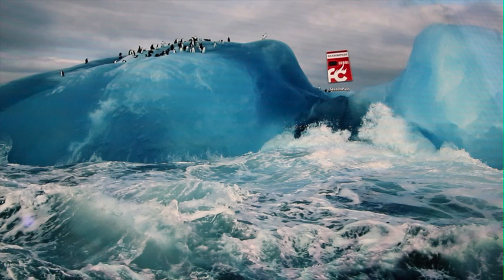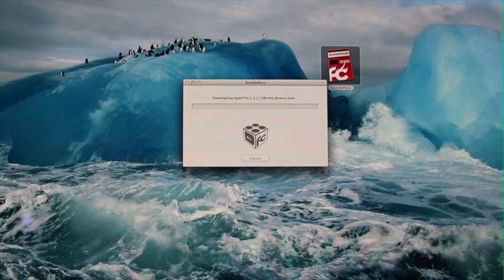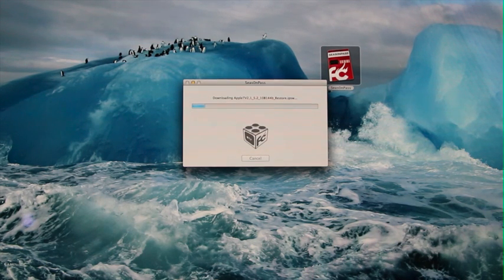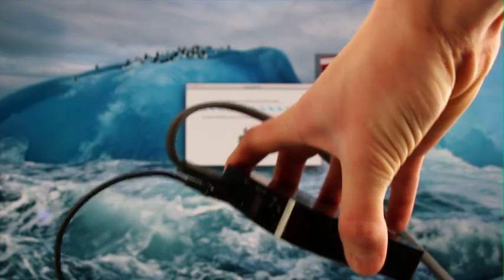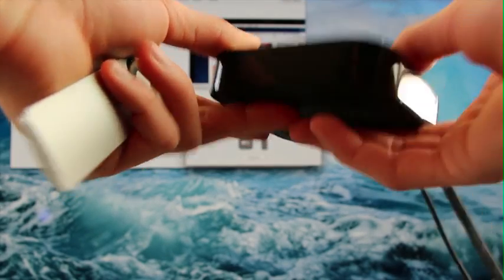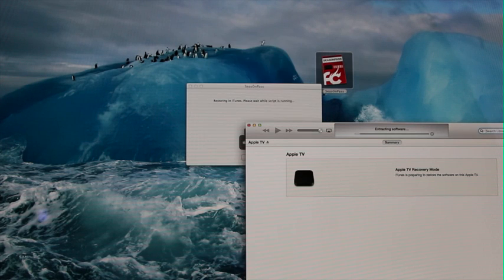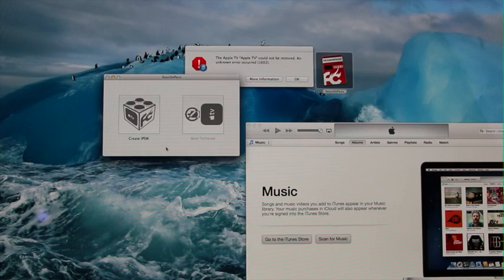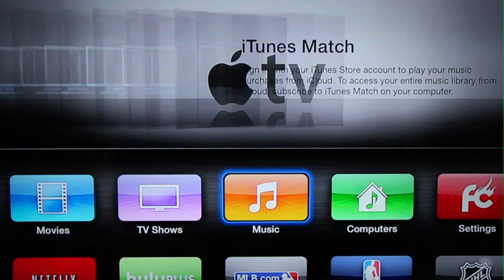Jailbreak 6.1 (5.2) Untethered Apple TV 2 iOS Seas0nPass Mac & Windows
WATCH FIRST

Seas0nPass for iOS 6.1 (5.2) and written Untethered Jailbreak Apple TV 2 instructions can be found

Here's my Jailbreak Tutorial For the iPhone 5,4S,4,3Gs,iPod Touch 4,5 and the iPad mini,4,3,2 on iOS 6.1